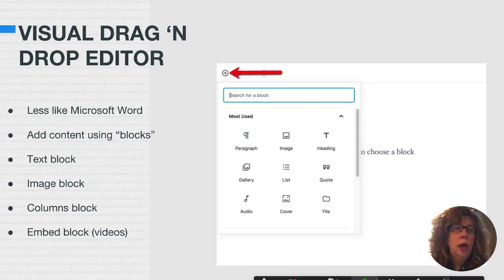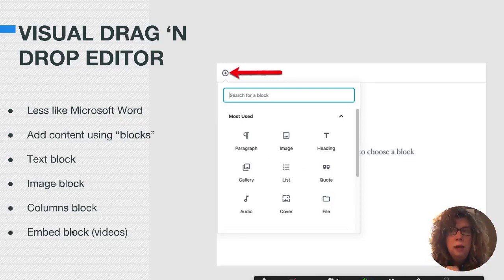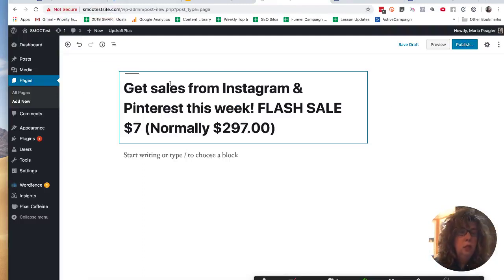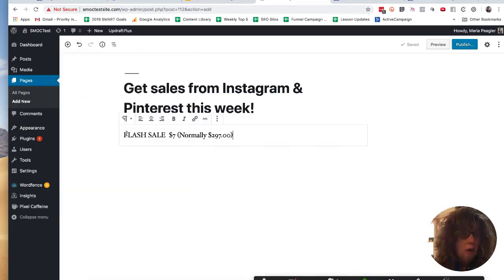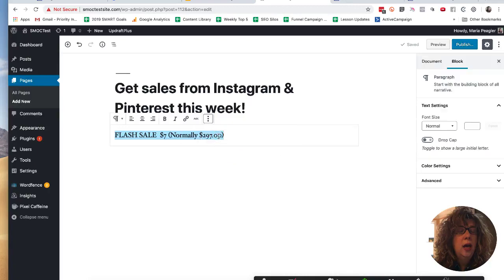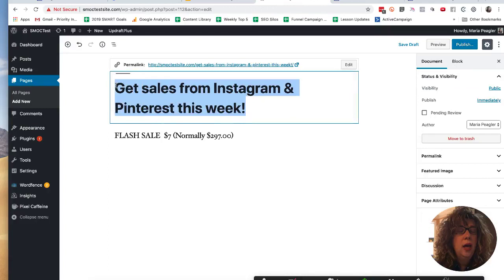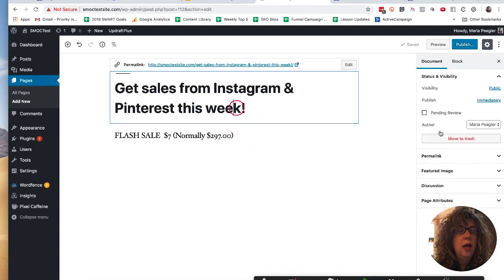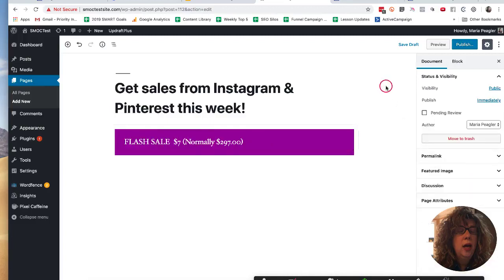WordPress Gutenberg Editor — Social Media Training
An excerpt from the WordPress Gutenberg Editor webinar
➤ why is Gutenberg called a block editor and how do I use it?
➤ create beautiful layouts with columns, background colors, pull quotes and more — no coding required!
➤ how to edit your existing WordPress pages & posts once you have Gutenberg installed

Check out these free resource centers to grow your small business using social media marketing: